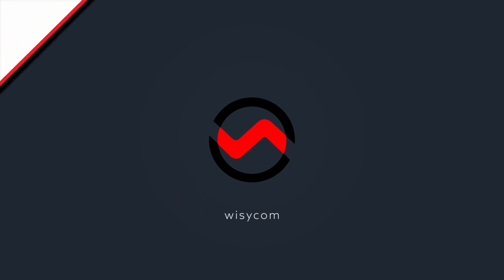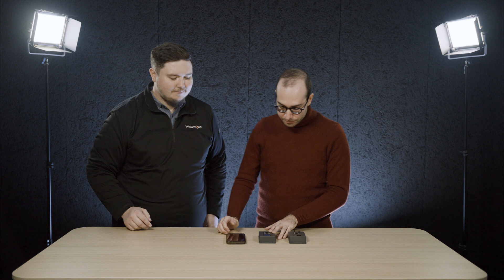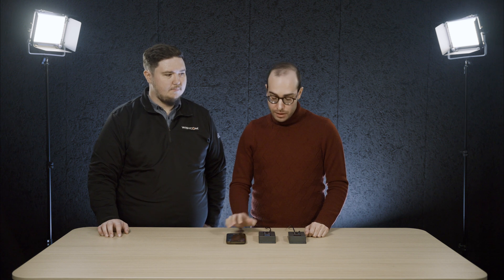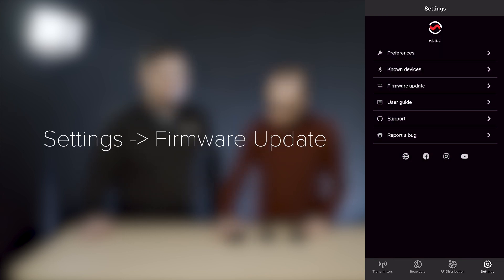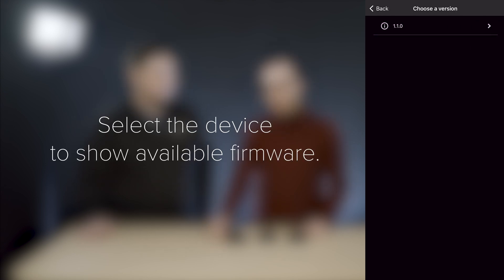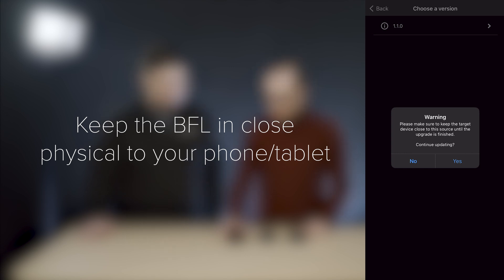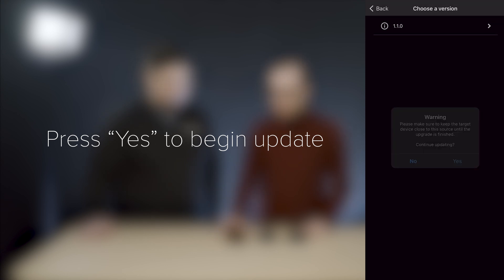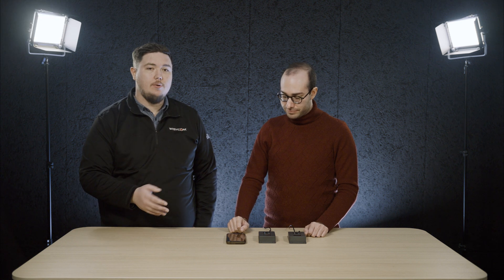Wisycom BFL Update Over the Air (OTA)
Geoff and Maurizio go through the process to update the BFL over the air (OTA) to add support for the Wisycom BT App control.